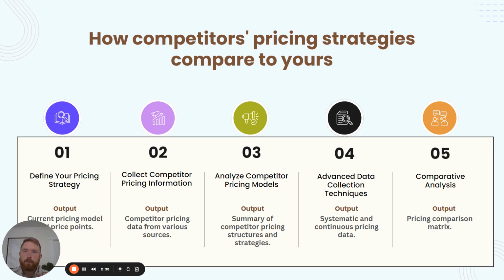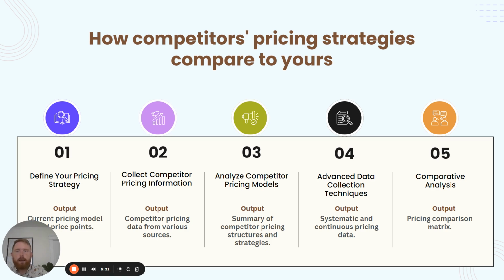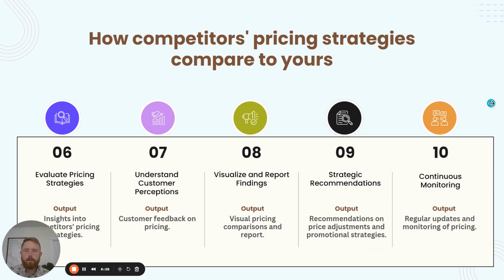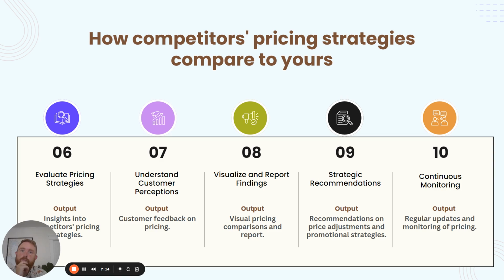DIY Competitive Series : How competitors pricing strategies compare to yours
Today’s short presentation is going to run through my process and steps for the common business competitive topic that almost every business generating more than a million in revenue wants to know and that is how to:

How competitors' pricing strategies compare to yours

 Let’s go through the 8 crucial steps to gain deep insights into your competitors and develop strategic plans to enhance your market position.